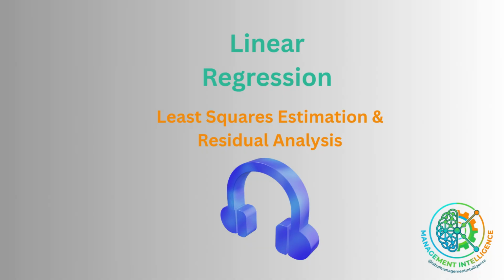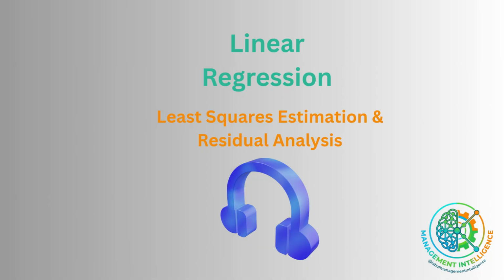Least Squares Estimation and Residual Analysis | Intelligence Briefings Podcast Series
In this Intelligence Briefing, we go under the hood of predictive modeling to explore the fundamental "engine" of linear regression: Least Squares Estimation. Using a practical case study on predicting road salt concentration, we move beyond simple correlations to understand how mathematics finds the absolute "line of best fit."

This conversation breaks down the rigorous logic required to ensure a model isn't just a guess, but a statistically sound representation of reality. We unpack why the "residuals"—the leftovers of your data—are the ultimate truth-tellers regarding your model's integrity.

🎙️ Discussion Highlights:

The Method of Least Squares: How the model mathematically anchors itself by minimizing the sum of squared errors.

The "Line of Best Fit": Understanding the intercept and slope coefficients as the foundational pillars of your prediction.

The Power of R-Sq.: Evaluating the Coefficient of Determination to see exactly how much variance your model actually explains.

Residual Analysis: Why the difference between "observed" and "predicted" values is the most important metric you aren't checking.

Validating Integrity: How to spot structural inadequacy and ensuring your errors are truly independent and random.

This briefing provides the technical clarity and analytical depth needed to master Linear Regression and transform raw industrial data into actionable Management Intelligence.